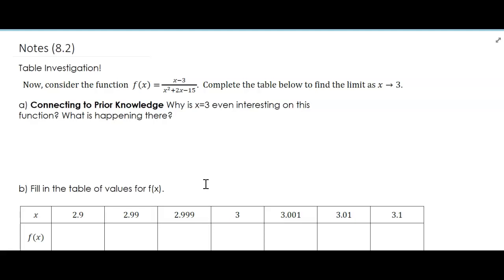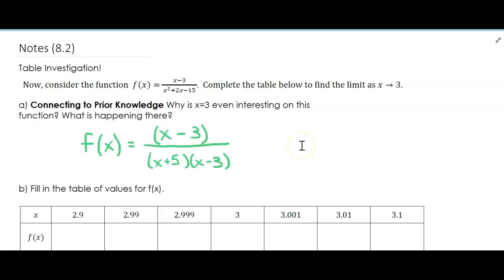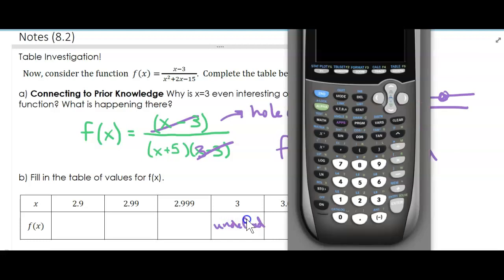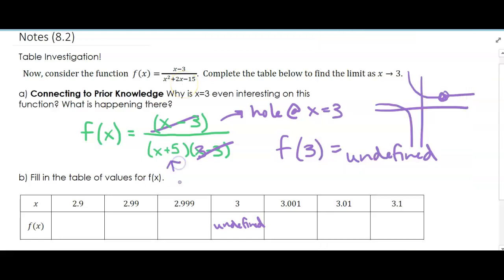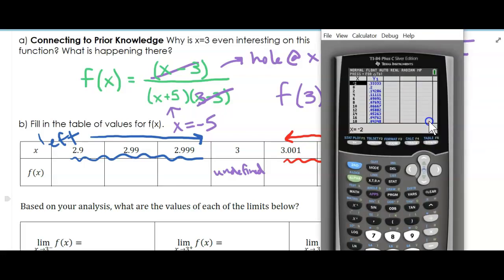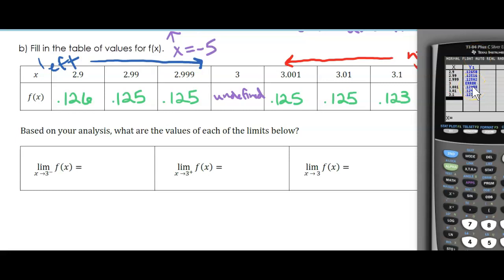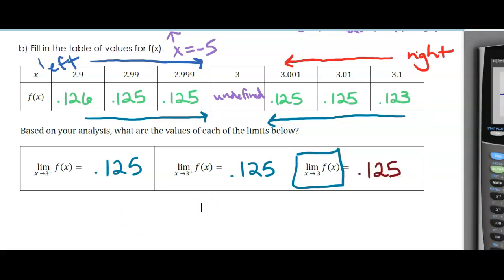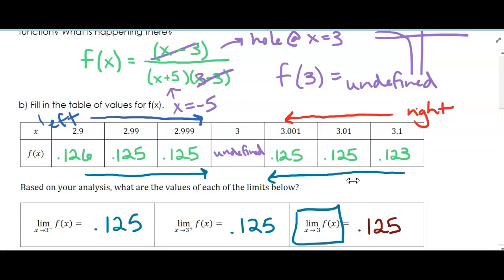PCH 8.2 PreWork: Limits from a Table